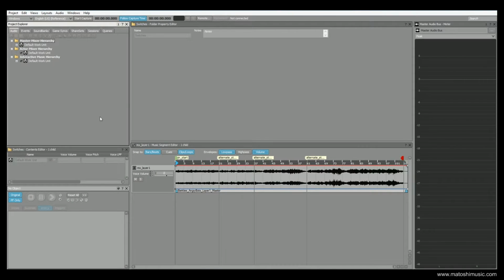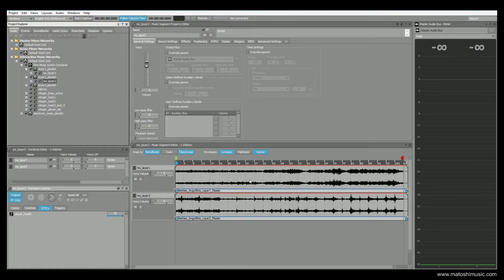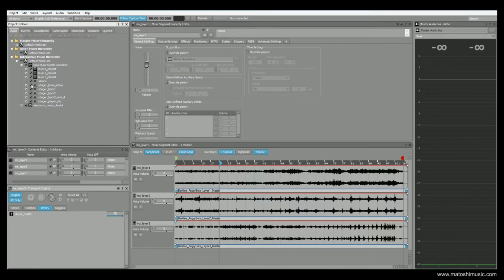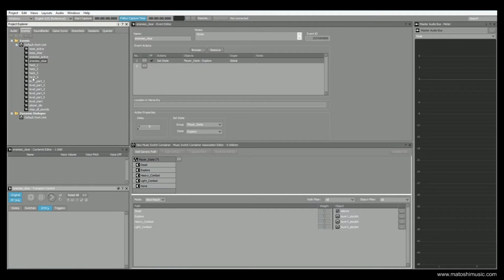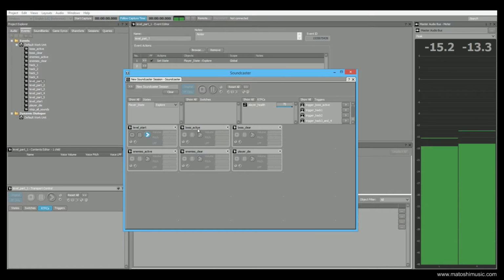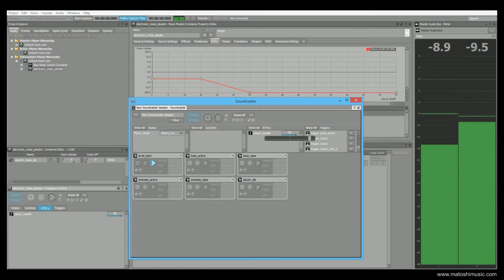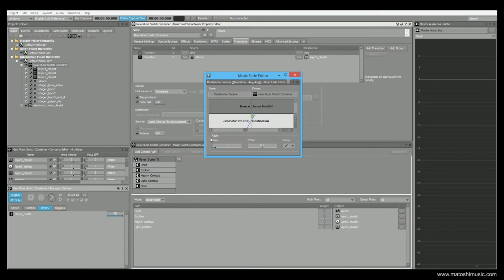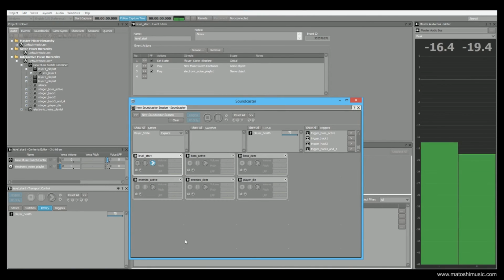Interactive Music in Wwise | Presentation by Borna Matosic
A walkthrough and presentation explaining how I set up the interactive music in Wwise for the video game music I composed for the Angry Bots game.